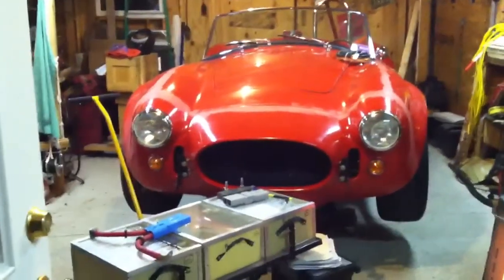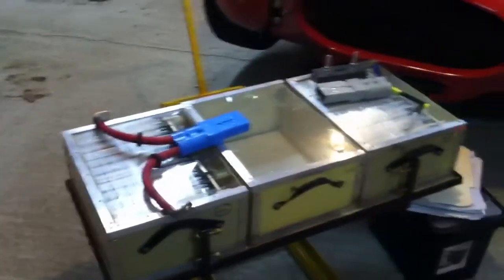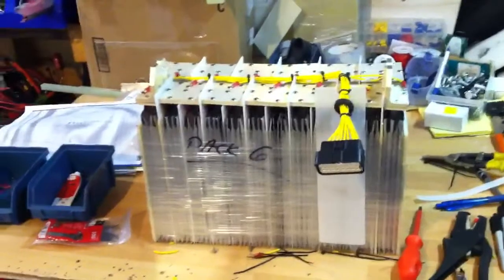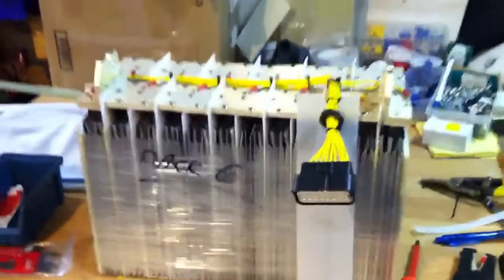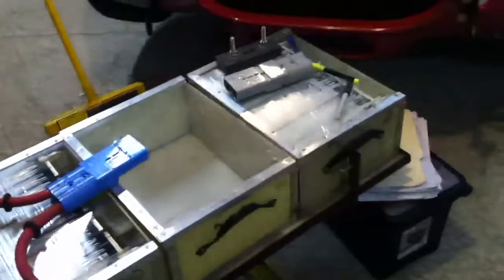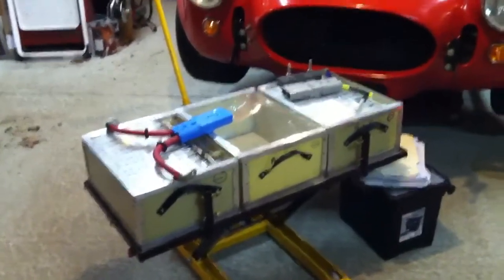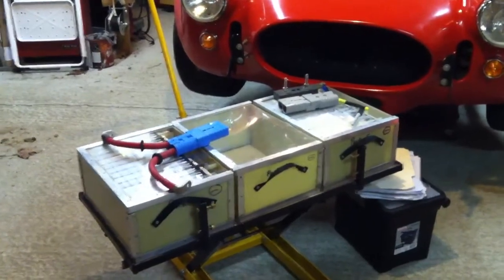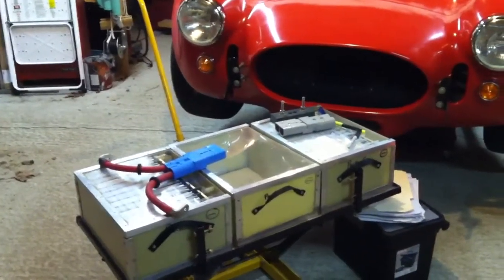Factory Five Mk4 - Electric Car - Video 43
Working on the rear battery pack, consisting of of three 40V batteries.   They will mount where the gas tank would normally be, and cabled up in series with the front batteries.    The 3 additional batteries will bring the car up to 240V DC.